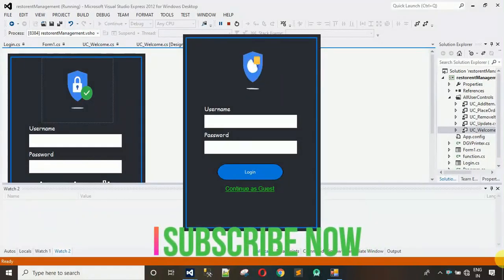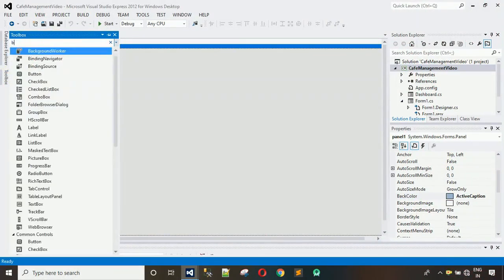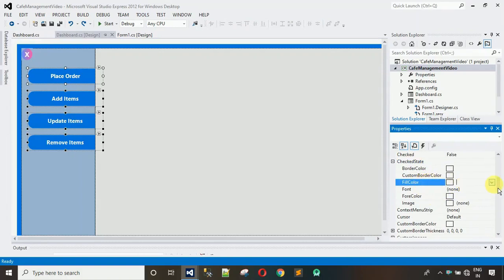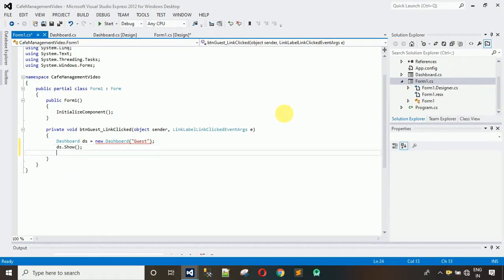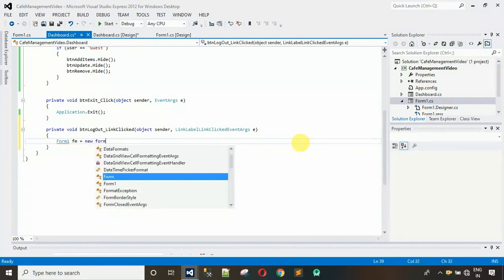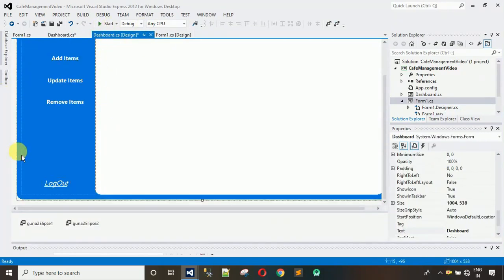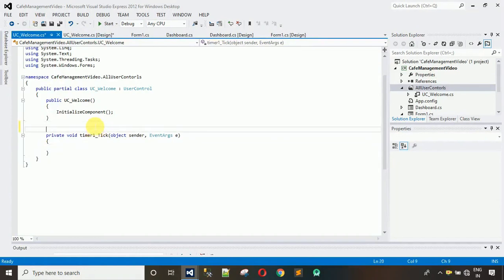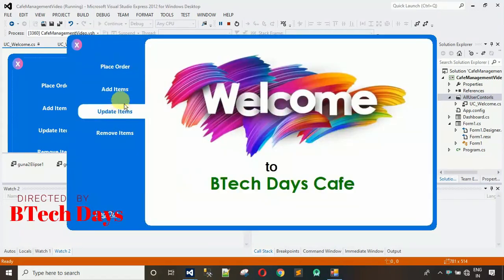2. Cafe Management System in C# (C sharp) - Dashboard and Welcome Design and Back end Coding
2. Cafe Management System in C# (C sharp) -  Dashboard and Welcome Design and Back end Coding

And

We provide Source code at affordable prices.